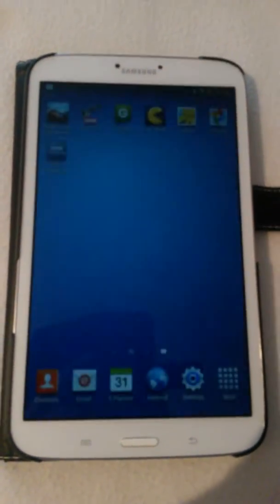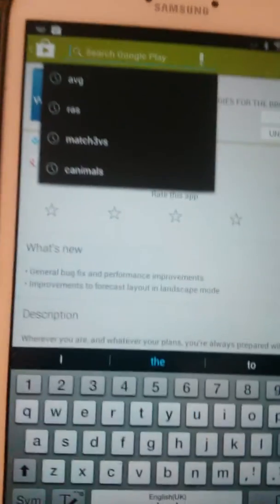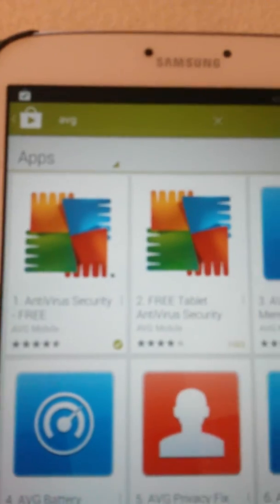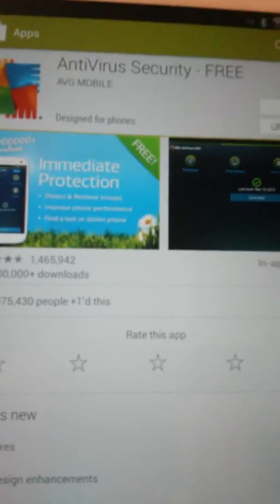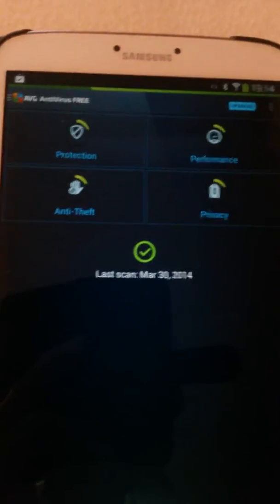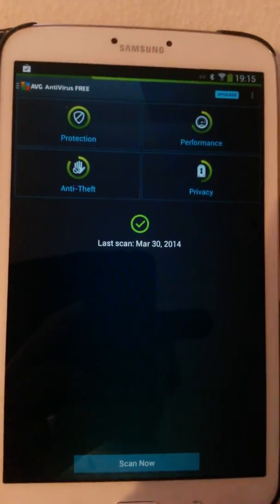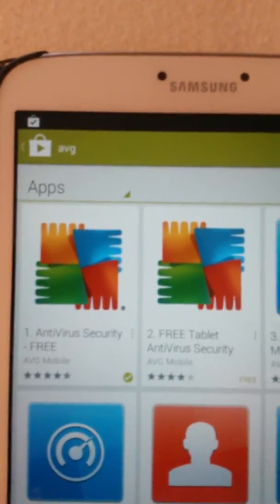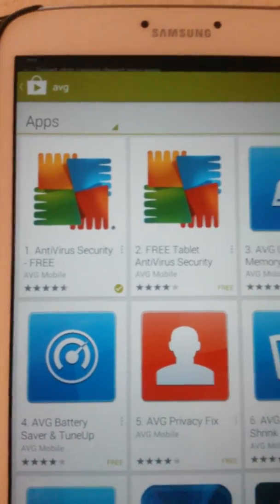How to get free antivirus on Smasung Galaxy Tab3, s4 and s4 mini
How to get free AVG antivirus on Samsung Galaxy Tab3 s4 and s4 mini